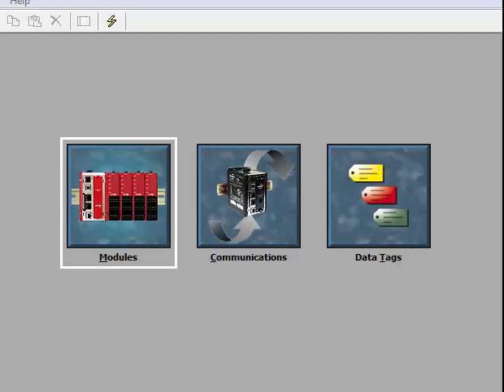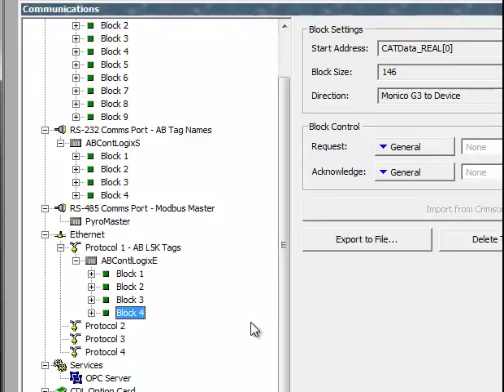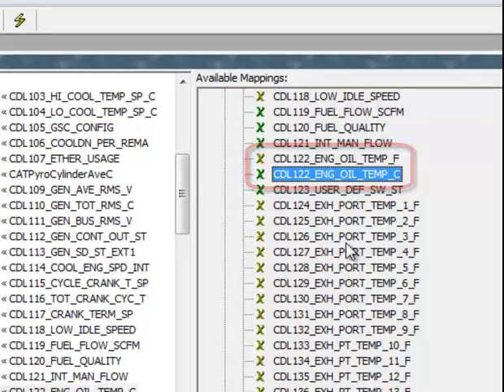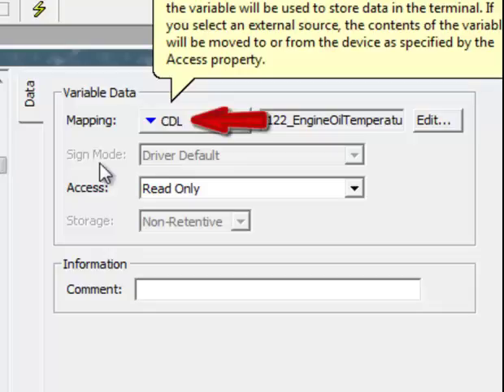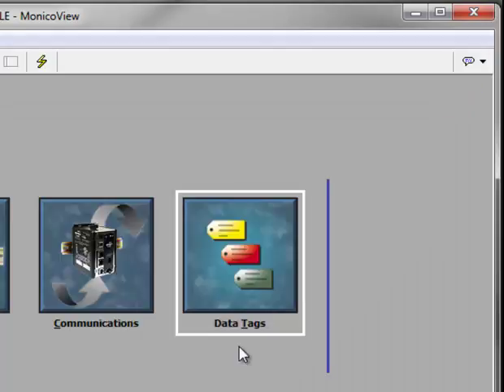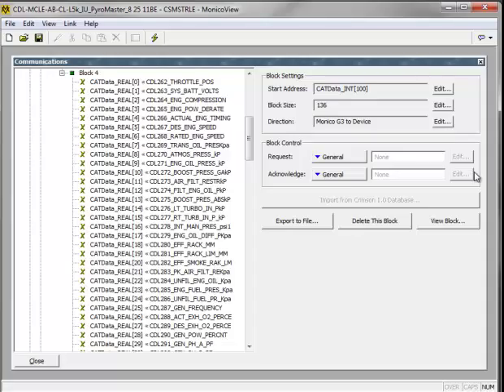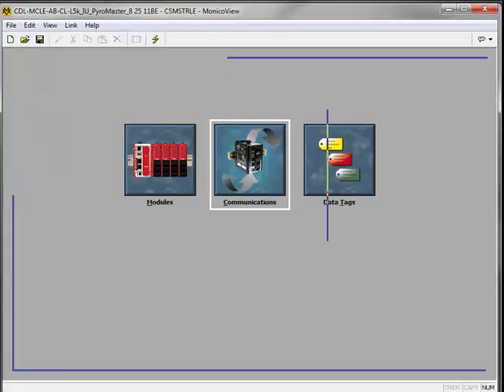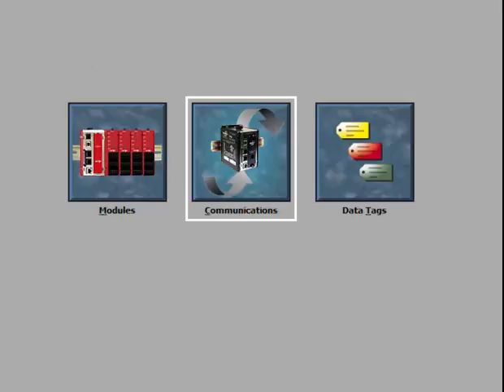HowTo Remap US Tags to Metric tags inside a MonicoView II configuration